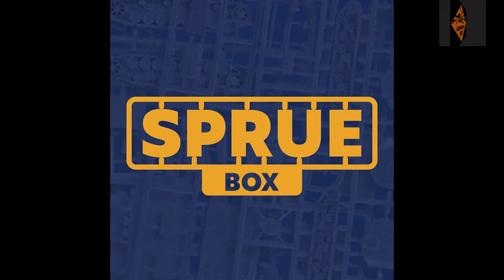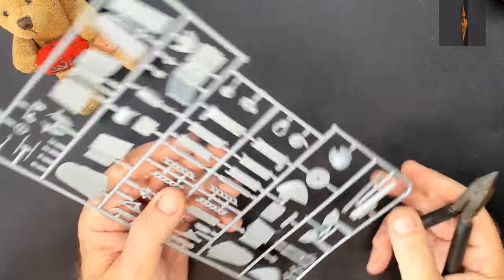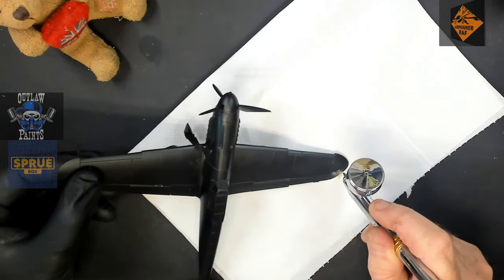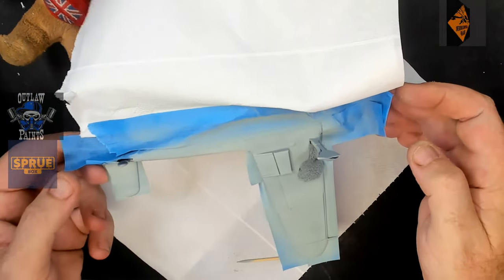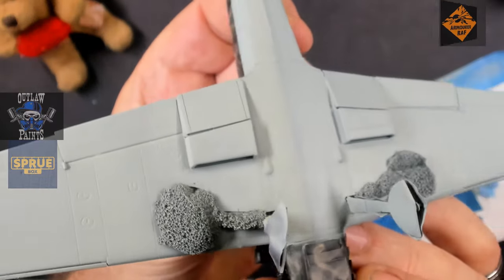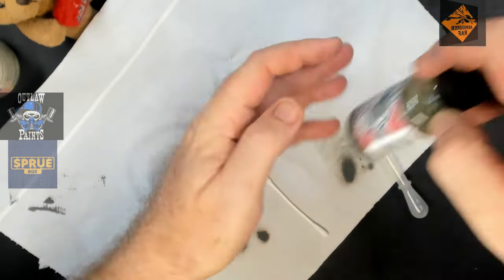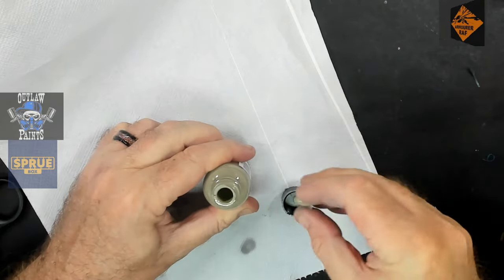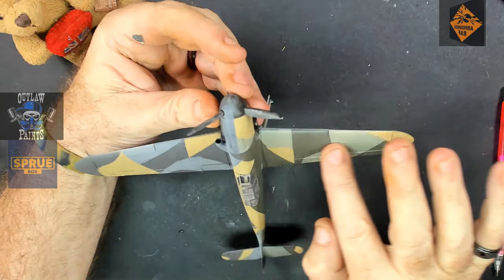Paint Comparison - Outlaw v Alclad On the ICM Me109 supplied by Spruebox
Here I am comparing Outlaw Paints against Alclad Paints.

I have used the ICM Me109 which was Kindly supplied by Spruebox and the Paints were supplied by Outlaw Paints.

A Huge Thanks to James and Jase for this huge opportunity. Also please remember I was NOT told what to say.